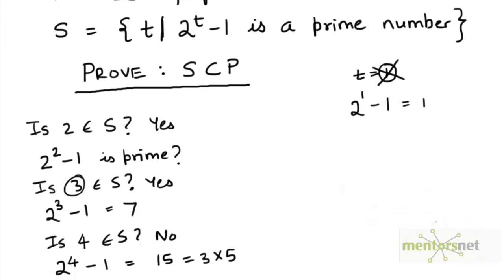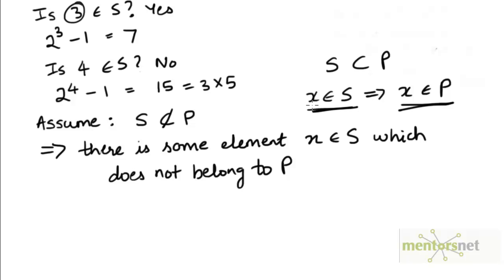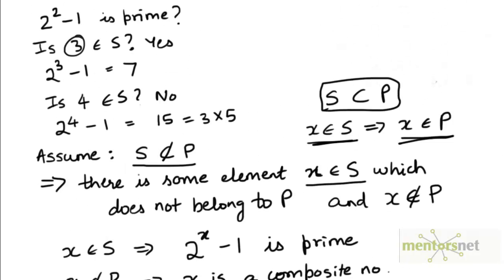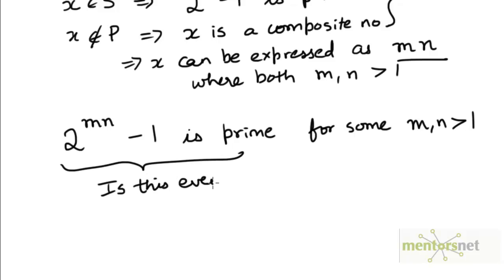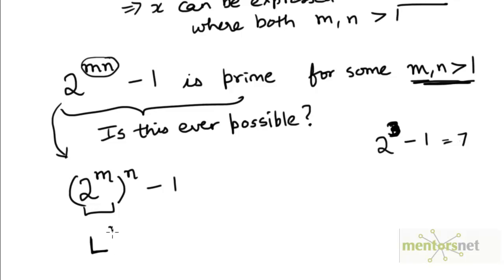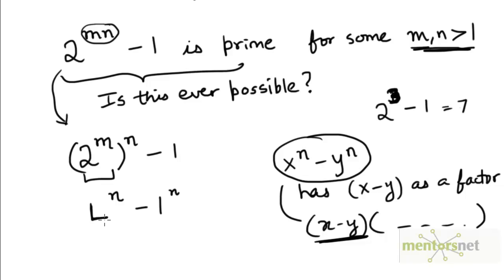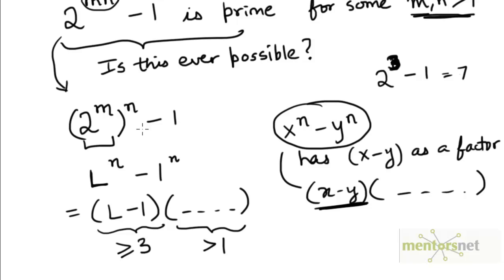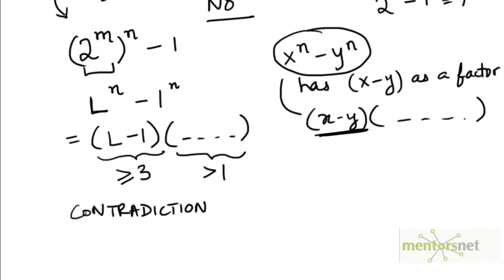86 Exemplar problem 11